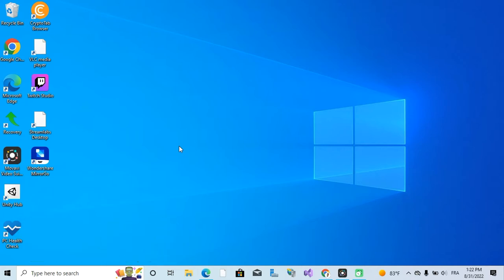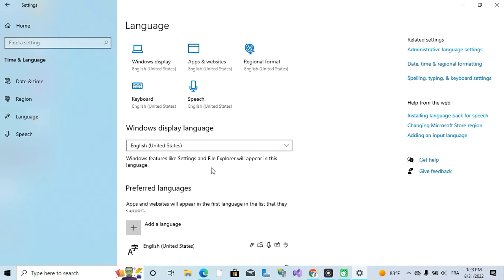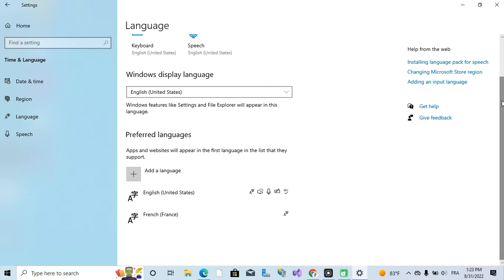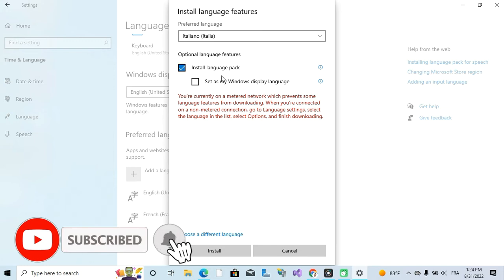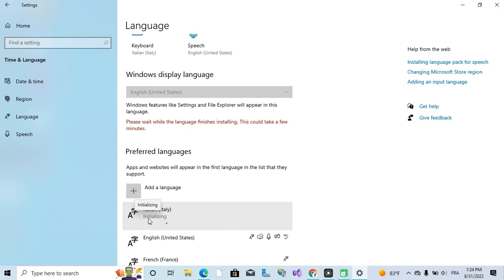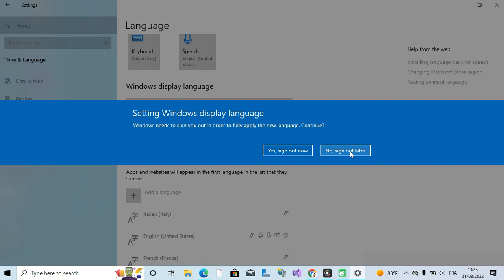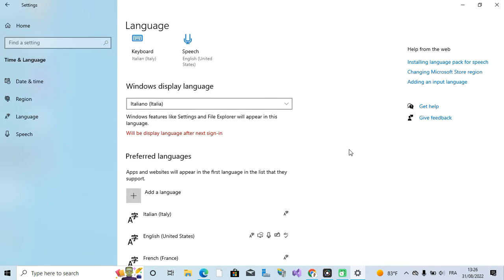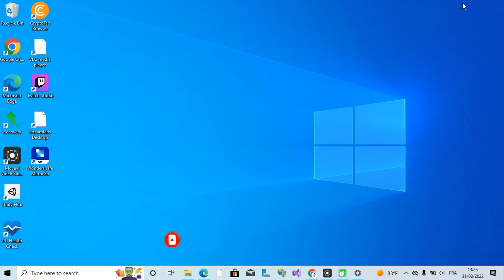How To Change Language In Windows 10 Operating Systems 2022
You are going to learn how you can change your computer language to windows 10 operating systems and you cant find this anywhere so just watch and learn how now.